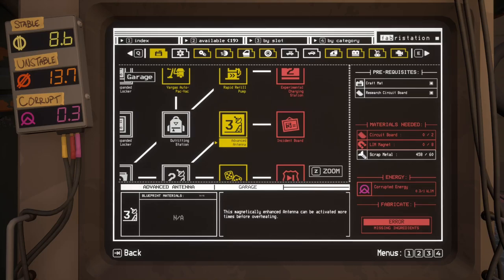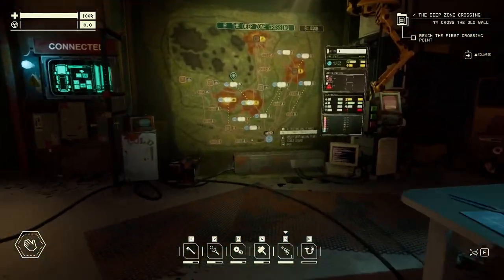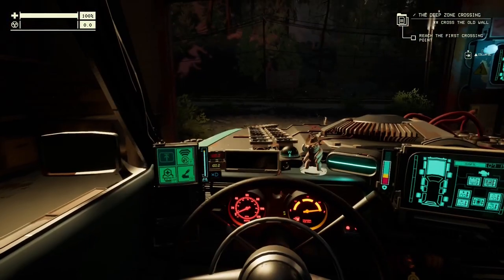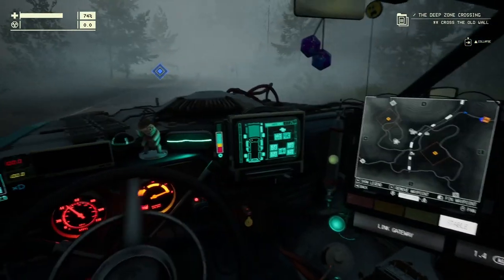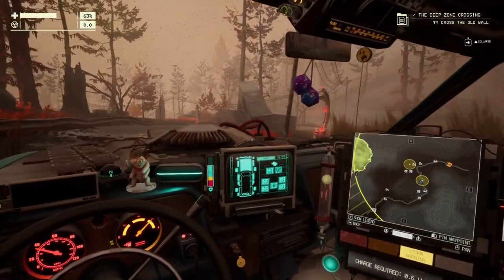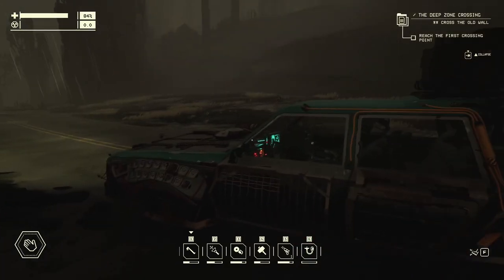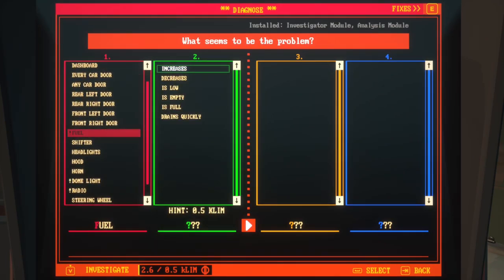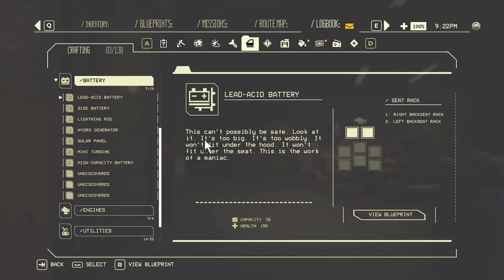Pacific Drive Ep14: For the greater good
It's time to break through the second wall and into the deep zone, where hopefully we'll find the hidden cache of secrets that will explain this whole thing.

Pacific Drive is a sort of survival exploration game about driving around in a zone where everything has gone especially weird, collecting resources, improving the car, and trying to find out what exactly has happened. And how to leave.

► Social media!